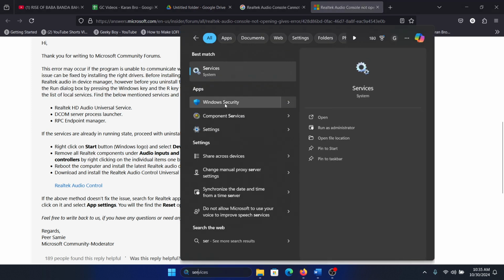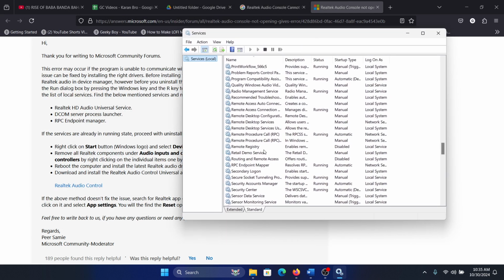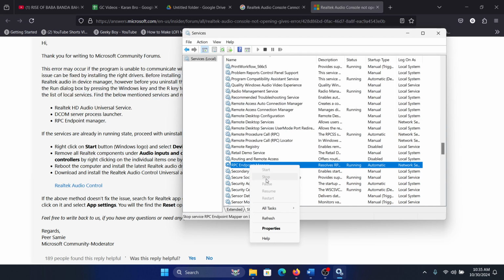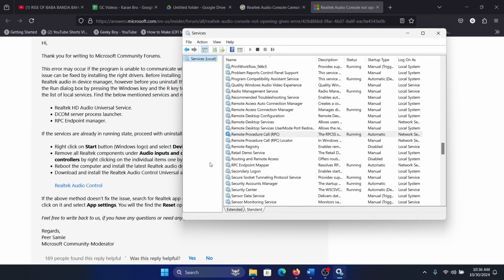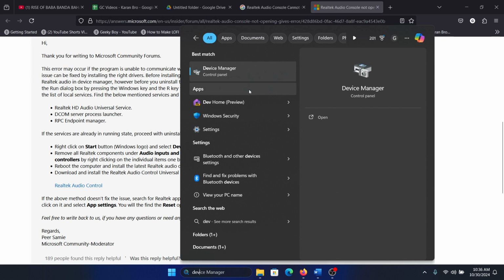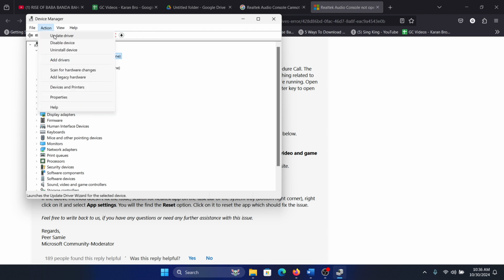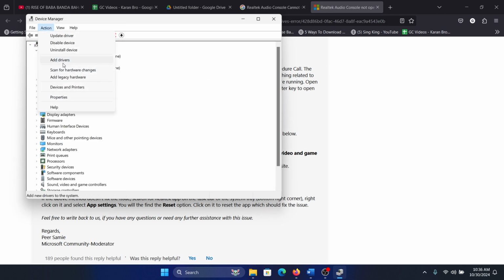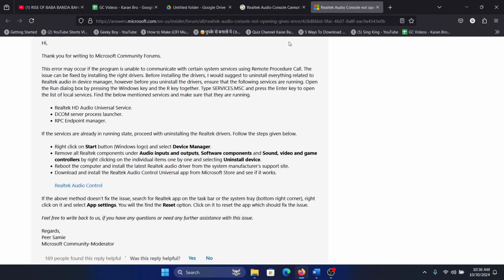How to Fix Realtek Audio Console Cannot Connect to RPC Service on Windows 11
If you wish to Realtek Audio Console Cannot Connect to RPC Service, then please watch this video.